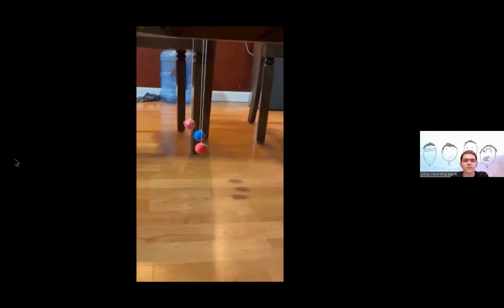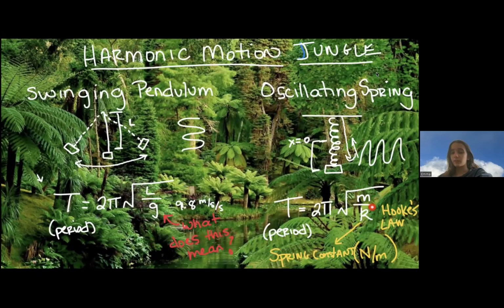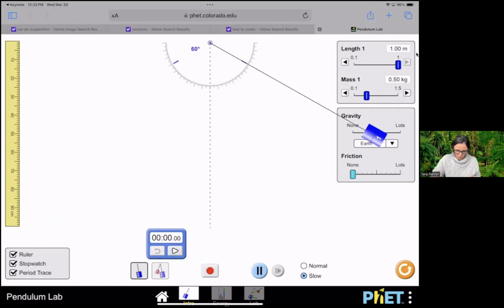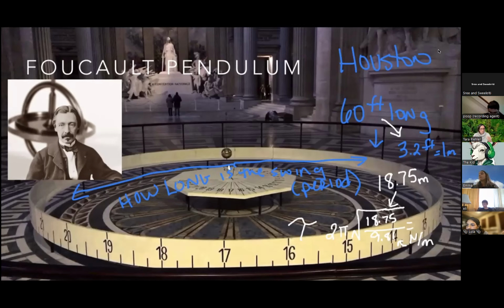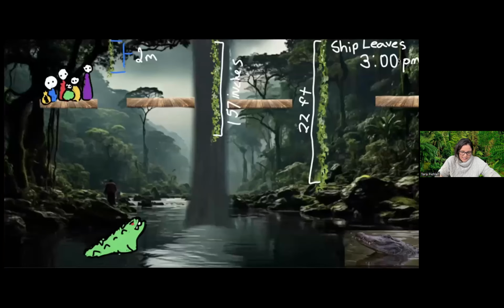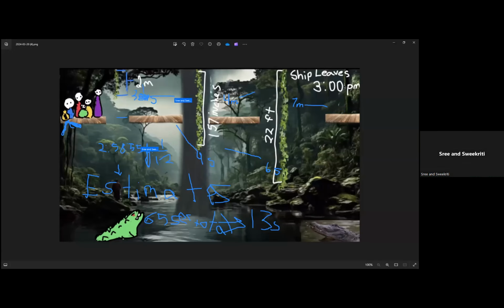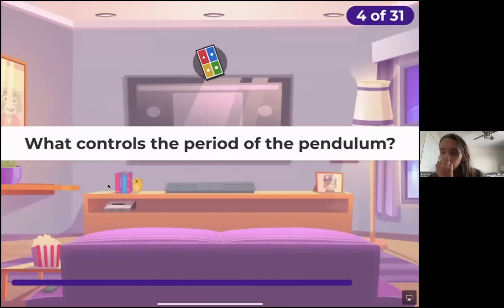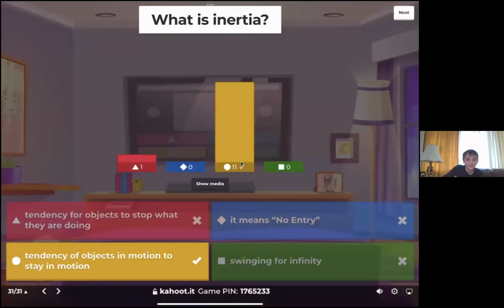pendulum Week 3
Harmonic oscillations: See if your kids can spot my calculation mistake on the last spring question before the other kids do!